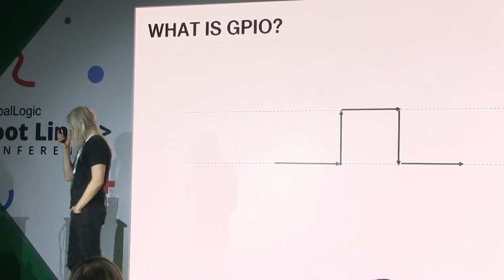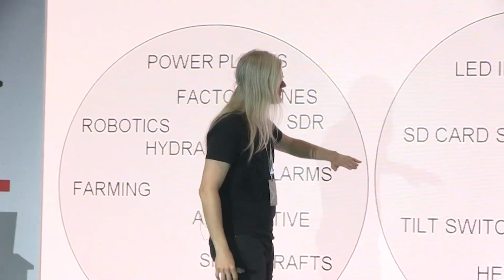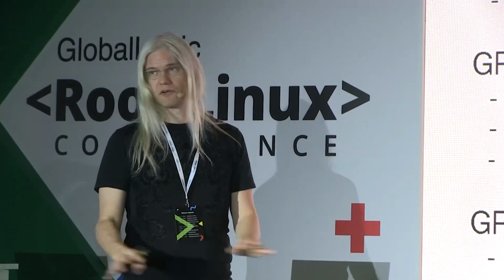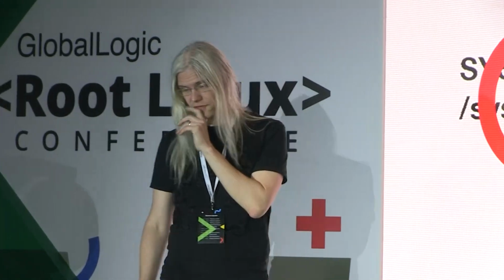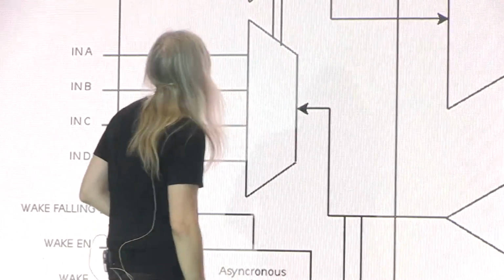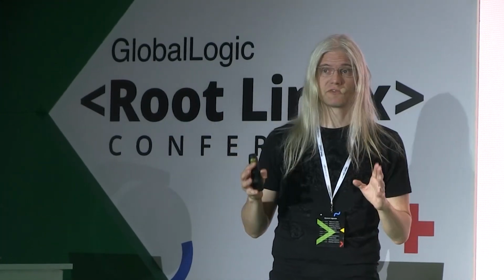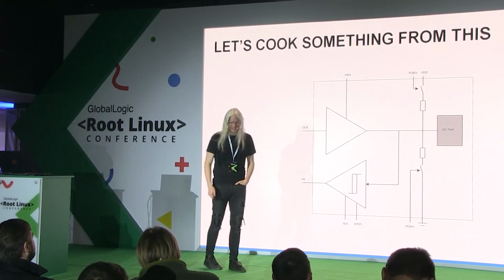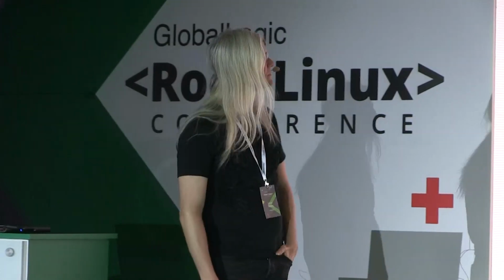Linus Walleij - GPIO and Pin Control for Embedded Systems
The maintainer of two of the frameworks for embedded digital input-output gives a crash course in all the things you need to know about the pins that come out of a system-on-chip (SoC) from electrical configuration down to controlling the output/input of individual bits to/from the environment.

This presentation was held by Linus Walleij (Linaro) at Root Linux Conference on April 14, 2018.